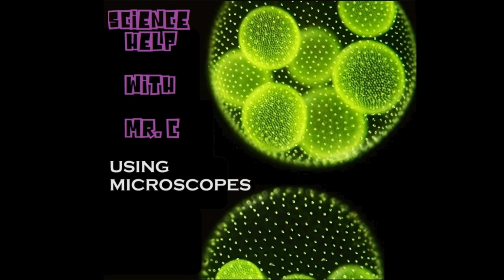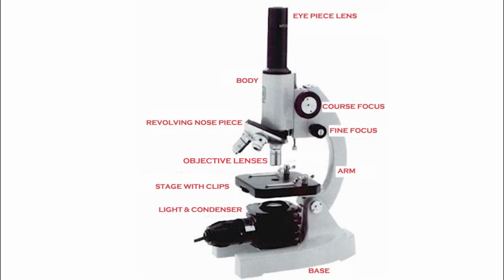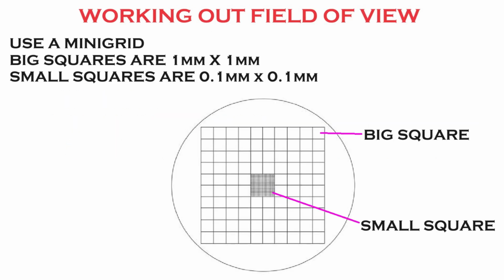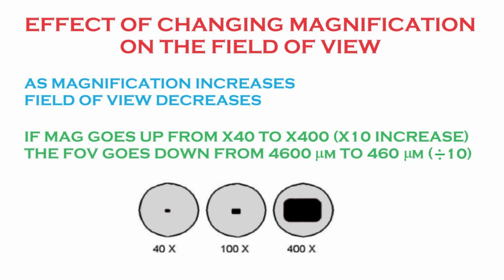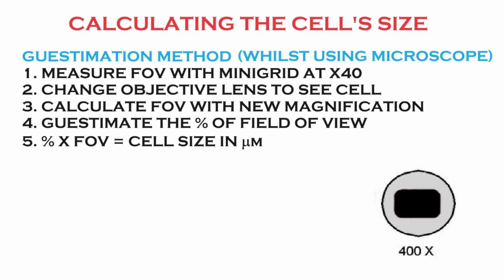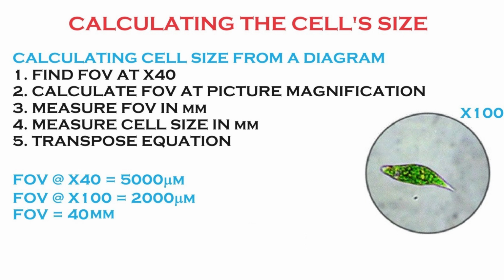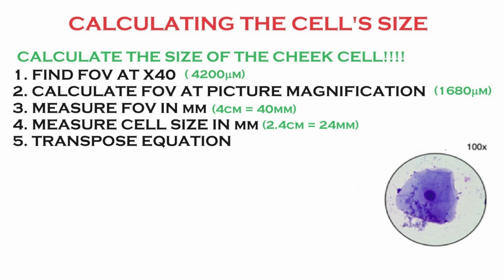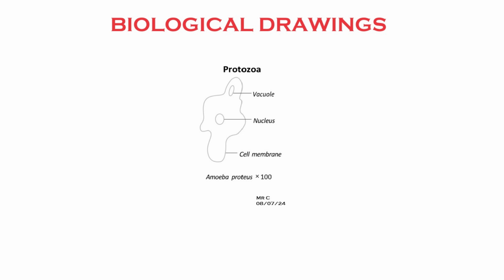Using Microscopes for Year 11 Biology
In this Vodcast I lead students through the parts of the Light Microscope before moving onto Magnification & Field of View then onto the interaction between the two. The I work through estimating the size of cell either down the microscope ot in a picture. Then we finish with making a Wetmount and making a biological drawing.